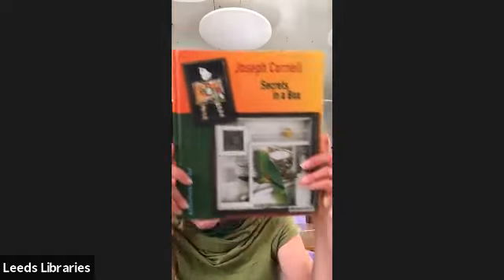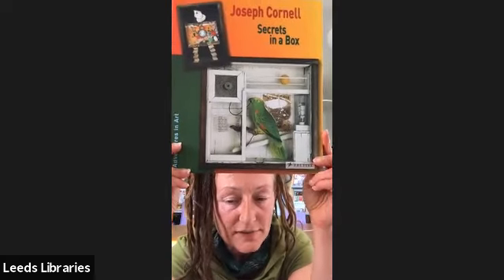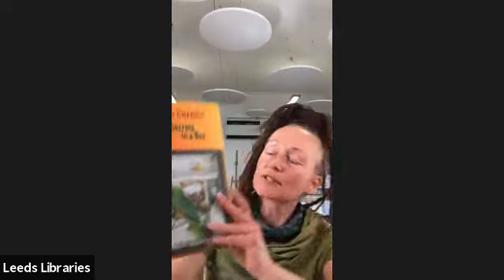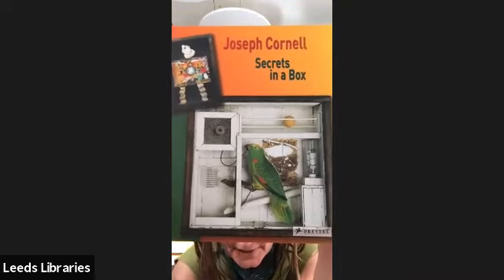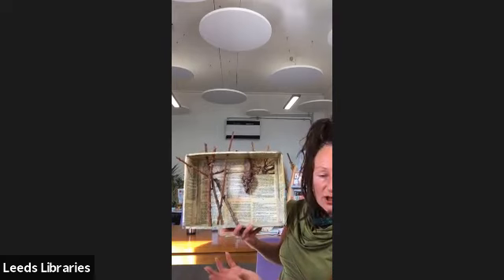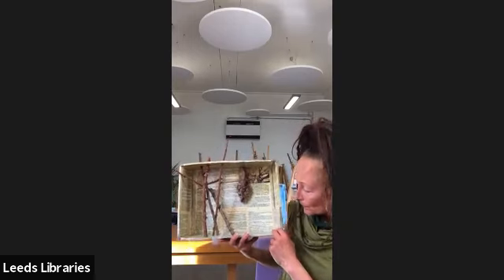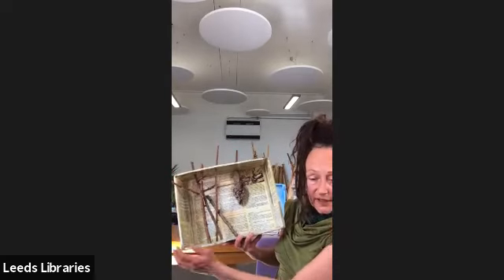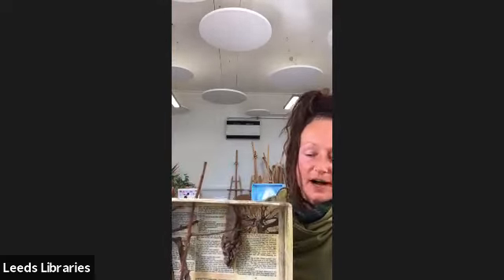Novels That Shaped Our World: Assemblage workshop 1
This video features artist Jo Knowles with a live workshop on To Kill a Mockingbird from the Drawing Room in the Art Library.

Make books come to life by creating magical boxes inspired by the artist Joseph Cornell’s ‘world in a box’ sculptures and assemblage art. Capture and explore the feel of the novel, its story, journey or place by assembling found items. Participants are encouraged to use household and found objects for the finished piece.